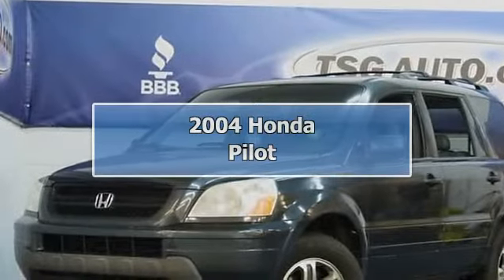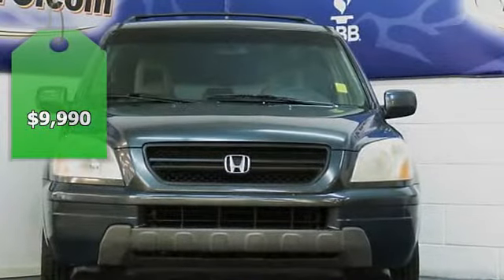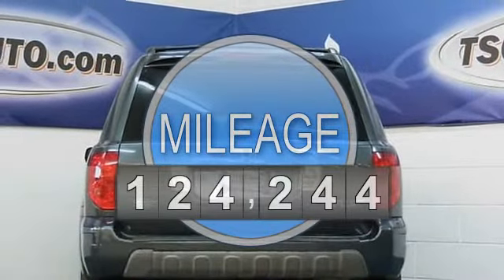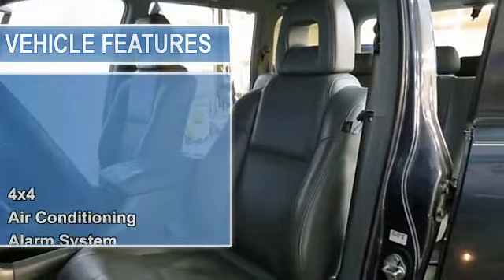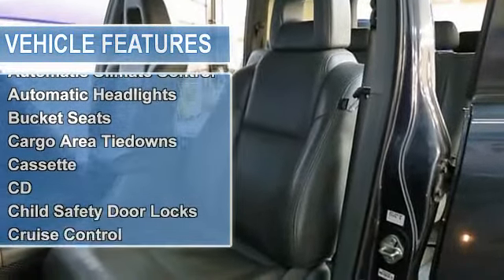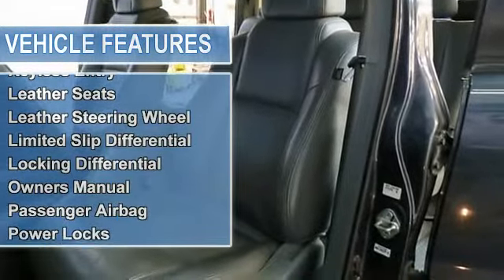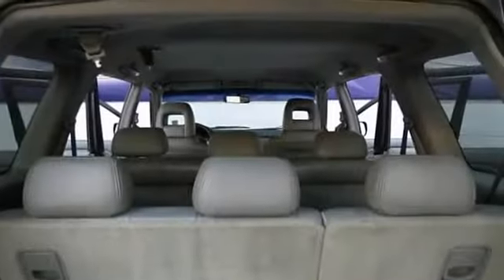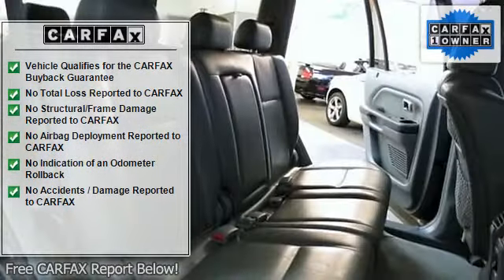2004 Honda Pilot - TSG Auto.com - Parker, CO 80134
TSG Auto.com
10310 S. Dransfeldt Rd

For Sale: 2004 Honda Pilot
VIN: 2HKYF18504H597845
Engine: 6
Drivetrain: 4WD
Transmission: Automatic
Mileage: 124,244
Color: Gray (exterior) Gray (interior)

Features:
COME IN TODAY AND CHECK OUT THIS AWESOME HONDA PILOT! THIS 2004 PILOT CAME TO US FROM ARIZONA! THIS FACT ALONE ADDS A TON OF VALUE TO A VEHICLE!! IT HAS A LEATHER INTERIOR WITH HEATED SEATS AND THIRD ROW SEATING! THIS PUPPY WILL SEAT UP TO 8 PASSENGERS WITH NO PROBLEM!! THESE ARE GREAT COLORADO S U V'S WITH 4 WHEEL DRIVE AND THAT AMAZING HONDA REPUTATION FOR BEING RELIABLE AND LONG LASTING! THIS IS A GREAT PRICE AND IT WON'T BE AROUND FOR LONG! COME IN TODAY AND TAKE IT FOR A SPIN! YOU WON'T BE DISAPPOINTED! WE'RE THE REAL DEAL! Professional courteous and our prices can't be beat! Please read our CUSTOMER TESTIMONIALS and then ask what WE CAN DO FOR YOU! A-1 rating with Better Business Bureau-FREE CARFAXES-Stellar Reputation-Certifications Available-Straight-forward answers! Please contact the dealership at the number provided for any of our existing pre-owned inventory or if you want a DISCOUNTED 'fresh from the factory brand new car' call Harold (Para Espan+¦l) at . Dealer is not responsible for errors or omissions made in advertising. All cars subject to pre-sale. We try to keep this as up to date as possible.